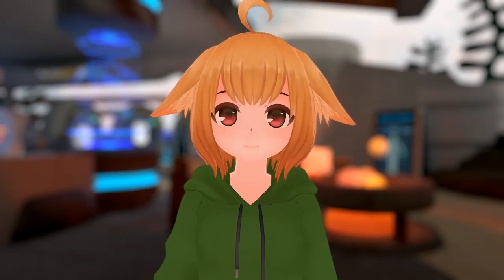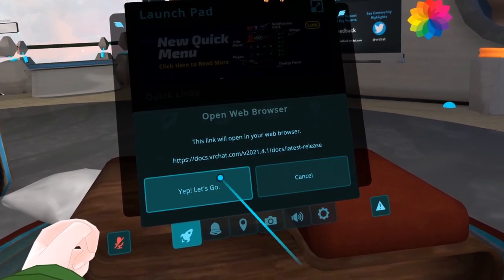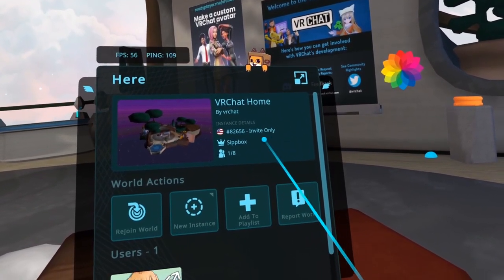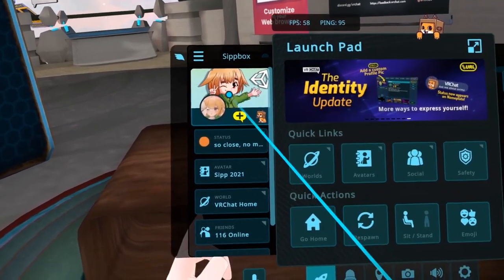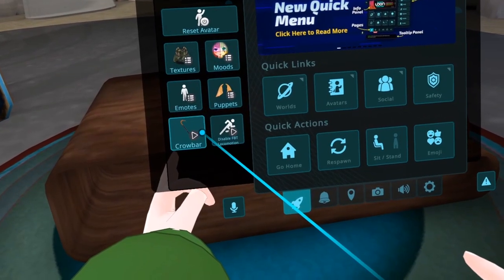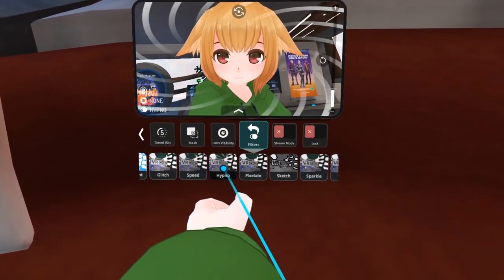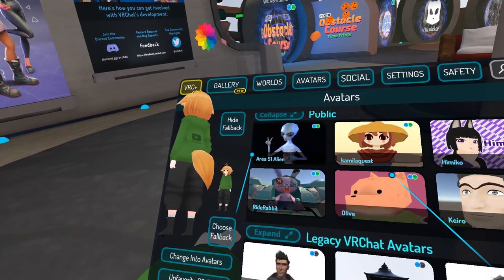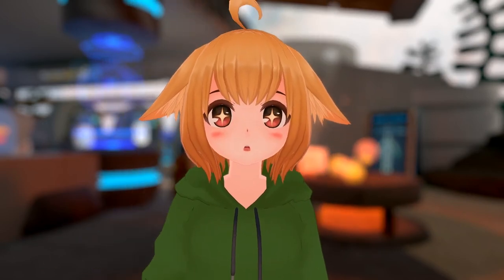VRChat's NEW Quick Menu - Biggest Features and Changes!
After more than 4 years of development and several teases, VRChat's new quick menu is finally upon us! In this video we'll go over what's changed, including some new features!

0:44 - Tabs
2:46 - Wings
4:10 - New Camera
5:08 - Desktop Improvements
5:38 - Small Changes